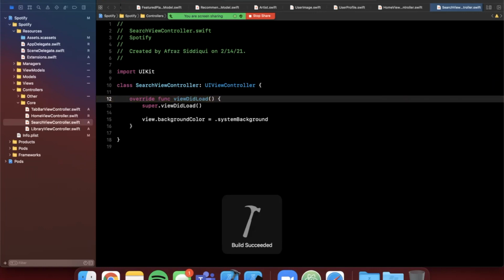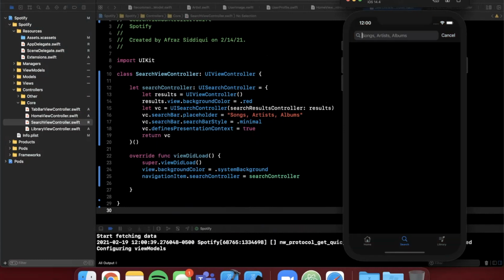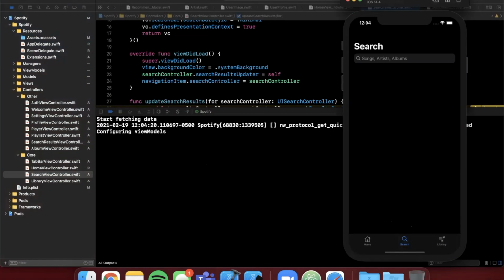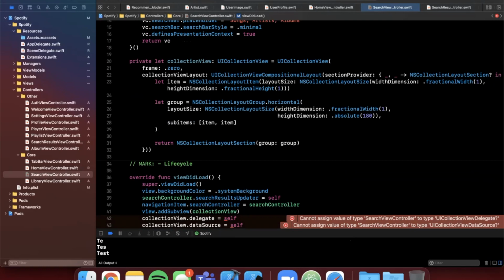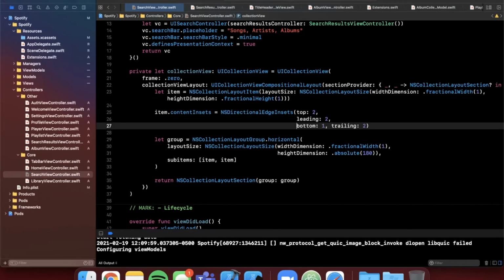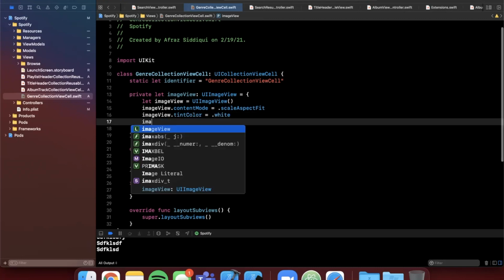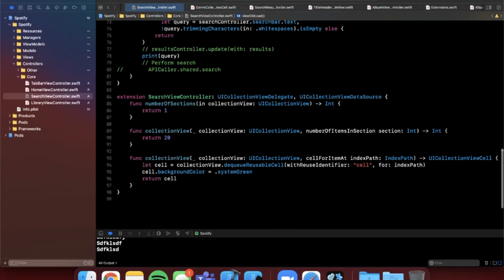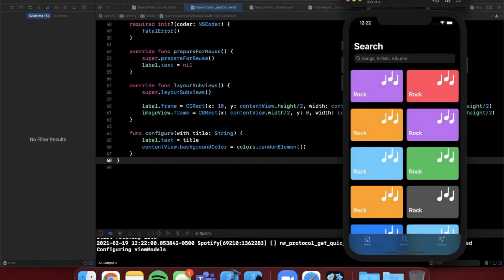Building Spotify App in Swift 5 & UIKit - Part 14 - Search UI (Xcode 12, 2021, Swift 5) - App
In this video we will continue to build the Spotify iOS App in Swift 5 and Xcode 12. Specifically we will start putting together the Search User Interface.